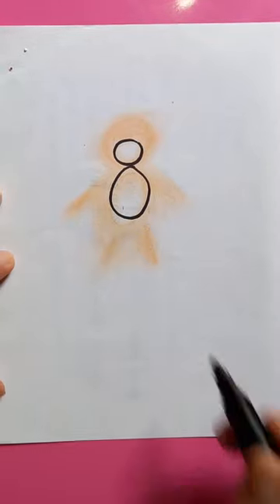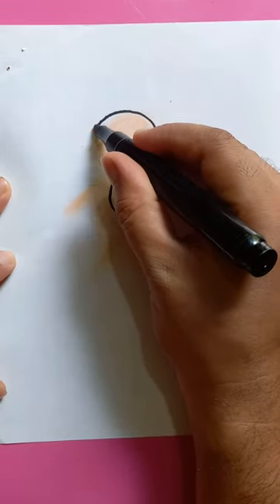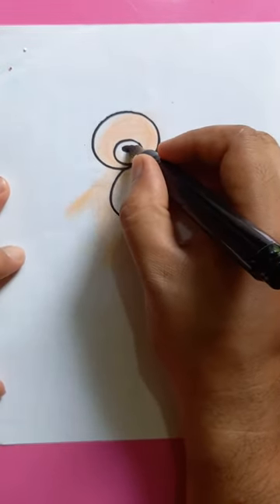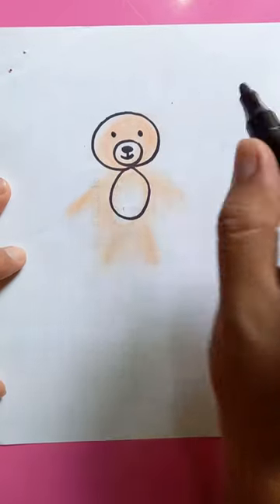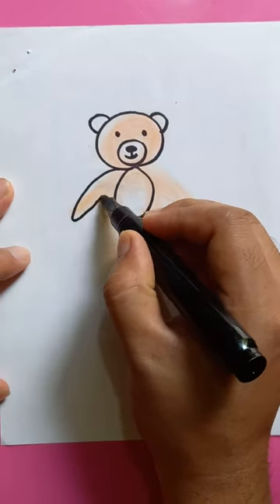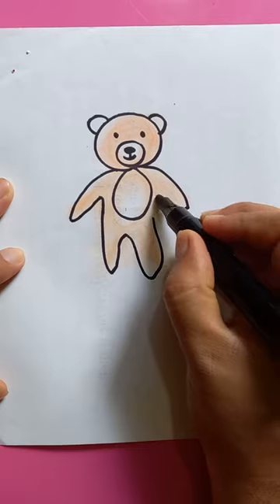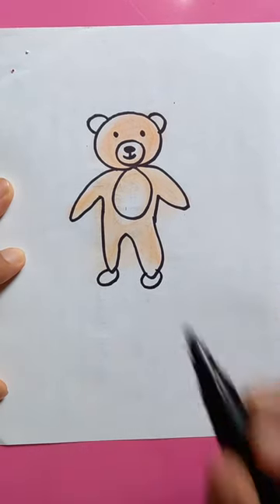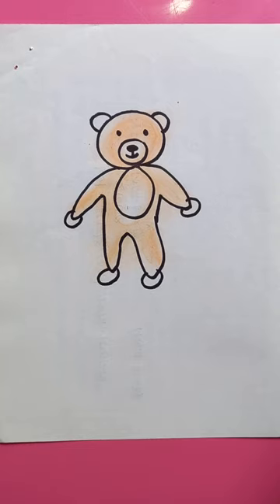easy teddy bear art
easy teddy bear art @bluehanddrawing

Please browse through the playlist to select your own choices. Stay with us and You can find thousands of drawings in so many categories. Select your freedom of choices and start learning in a easy way. The drawings of the playlist include Scenery drawing, Acrylic Painting, Water color painting, Fish drawing, Country Map drawing, People & cartoon drawing, Face & portrait drawing, Animal drawing, Comics Character Art, Cartoon drawing, House drawing, Circle scenery drawing, Vehicle drawing, Boat Drawing, Aircraft drawing, National flags drawing, Vegetables drawing, Fruits drawing, Tree drawing, Pen drawing, Pencil sketch, Color pencil drawing, DIY arts and crafts, Flower drawing, Romantic Couple Drawing, and many more to come in future.

Cheers.

How to draw a cartoon step by step (very easy) | elementary drawing

cartoon Drawing Easy | how to draw cartoon for beginners

How to draw cartoon easily | Easy cartoon Drawing | cartoon Drawing

cartoon Drawing For Beginners | How to Draw cartoon Step By Step | Easy cartoon Drawing With Color

How to draw cartoon Drawing easy step by step | Magic cartoon drawing with color for beginners

How to draw easy cartoon Step by Step | cartoon drawing Tutorials for Kids

some drawing learning related topics:
easy cartoon drawing for kids
cute easy cartoon drawing
very easy cartoon drawing
simple easy cartoon drawing
easy cartoon drawing with color
how to draw cartoon easy
how to draw cartoon in water color
how to draw a cute cartoon
how to draw a cartoon cartoon
how to draw cartoon easy way
cartoon drawing tutorial easy
easy cartoon drawing tutorial
how to draw a cartoon very easy
cartoon drawing for beginners
easy cartoon drawing for beginners
cartoon cartoon drawing for beginners
simple steps to draw a cartoon
basic cartoon drawing
simple cartoon drawing step by step
how to draw a cartoon using shapes
how to draw a cartoon using numbers
how to draw a cartoon step by step realistic
cartoon drawing with pencil color
how to draw a cartoon with colored pencils
pencil drawings of cartoon
cartoon drawing pencil easy
sketch of a realistic cartoon